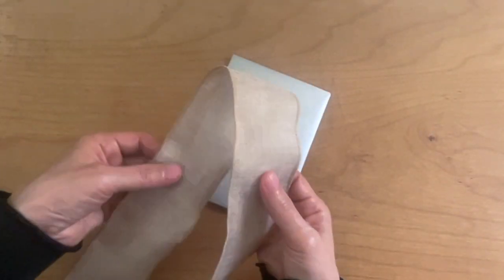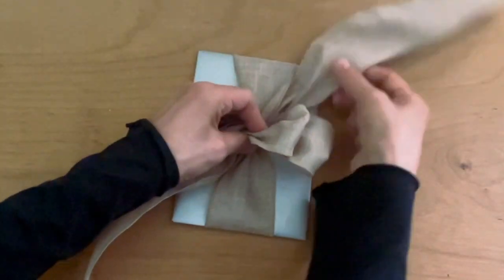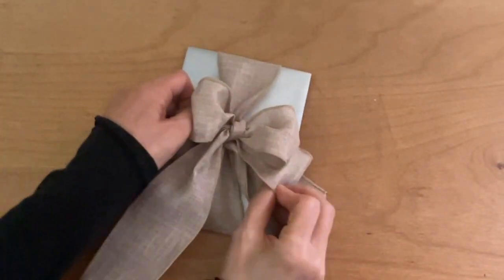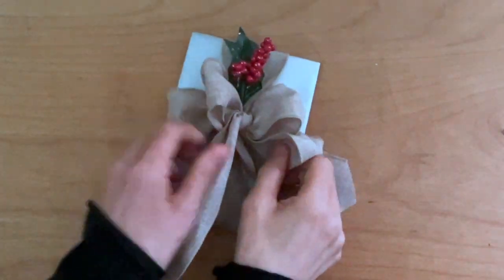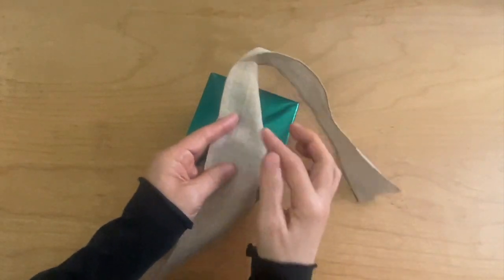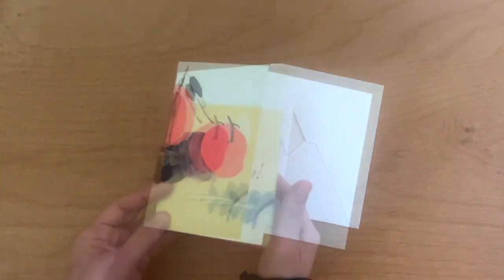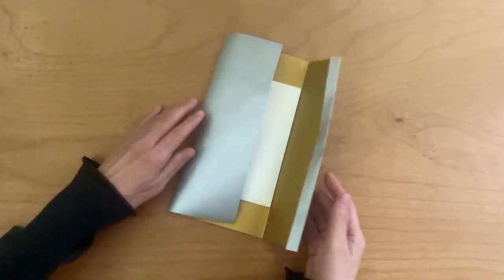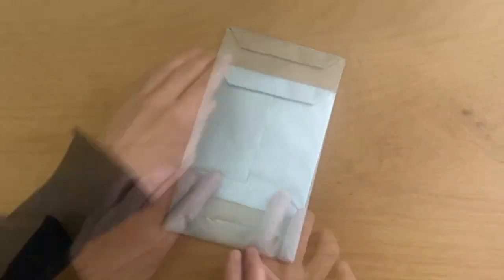How to Tie a Ribbon: Big & lovely four loop bow on a gift card or gift box -Holiday version-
The most important tip for making a bow: After crossing both ends, the right-short end always goes into the upper-right corner and the left-long end goes into the lower-left corner

Then make the first loop with the longer end. You can make any number of loops with this formula. Just, there is always one more loop on the right side, and it may take some time to adjust multiple loops nicely.

Paper size for packaged gift card wrapping
-with regular 4”x6” greeting card & envelop (actually any size of greeting card is usable)
● Height
    height of envelope, plus about 1.5” (4cm) for both top & bottom
● Width
   enough length and overlap to cover the envelope.

Square box
● Height
   Side height + a little more than the half size of both top & bottom
● Width
   enough length and overlap to cover the four sides of the box.
-Please refer my YouTube “How to wrap a gift box -flat box, deep box, square box- introducing Japanese style wrapping method

00:00
00:05  showing a paper-packaged greeting card contains a gift card
00:10  start wrapping a ribbon on a paper-wrapped gift card
00:26  start making a bow
01:15  add a holiday embellishment
02:02  start wrapping a ribbon on a box
02:18  completed a bow
02:21  gift card types
02:28  insert gift card into greeting card
02:42  paper size of greeting card package
02:51  start paper-packaging a greeting card contains a gift card
03:37  Happy Holidays from Tsutsuming!

How to wrap a gift card / plus how to make a greeting card using wrapping paper

Wrapping by Keiko

Music; Night Dew
Artist;  bright waltz
ID;        nc215593
Free BGM DOVA-SYNDROME